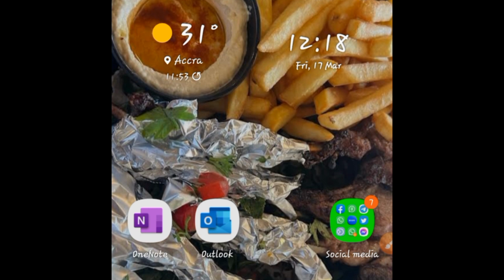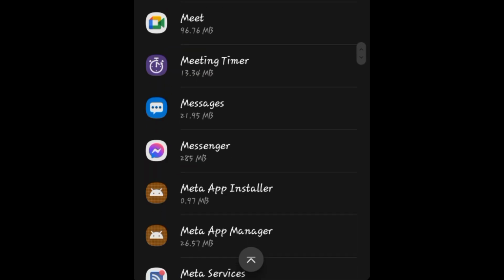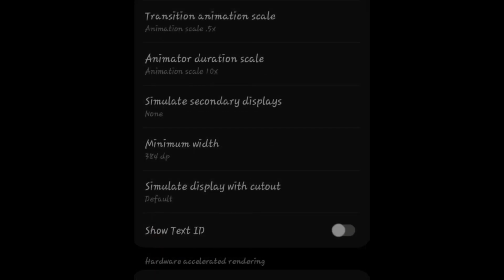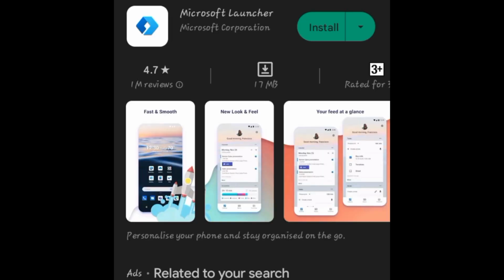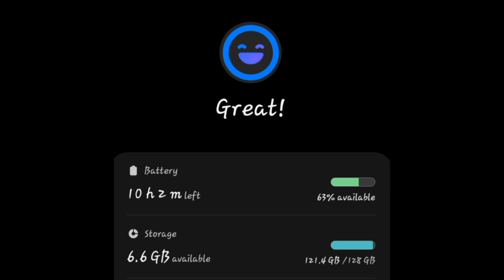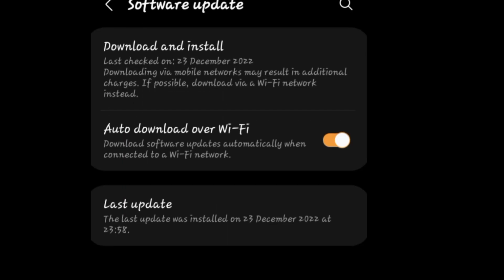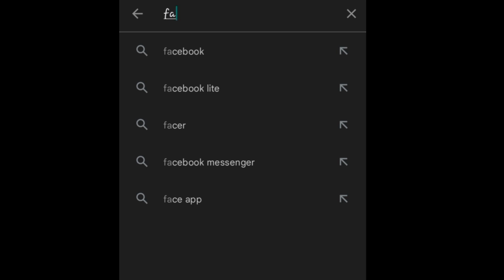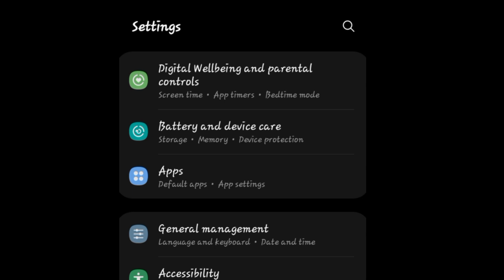10 Proven Tips to Speed Up Your Slow Android Phone | Rich Means Business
If you're tired of your Android phone running slow and lagging, this video is for you! In this video, we'll provide 10 proven tips to help speed up your slow Android phone and get it running like new again. From optimizing your phone's settings to clearing up storage space and disabling unnecessary apps, we'll cover everything you need to know to get the most out of your Android phone.
At Rich Means Business, we're dedicated to helping you stay productive and efficient with your technology. Whether you're a busy professional or a tech enthusiast, our videos are designed to provide you with the information you need to get the most out of your devices.
So, if you're ready to speed up your slow Android phone and enjoy a smoother, more responsive user experience, be sure to watch this video now!

to watch the video again

Until next time, remember you are appreciated.